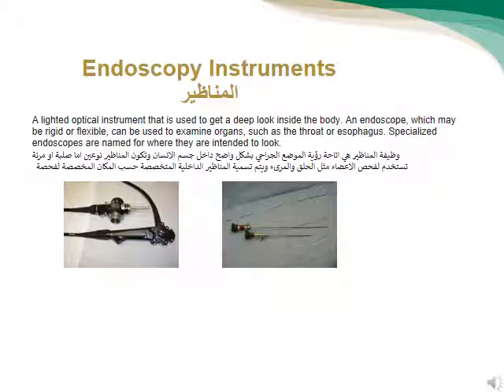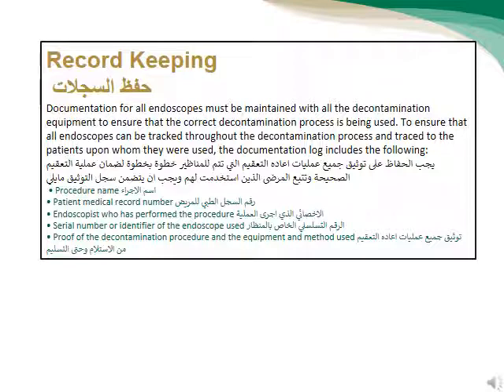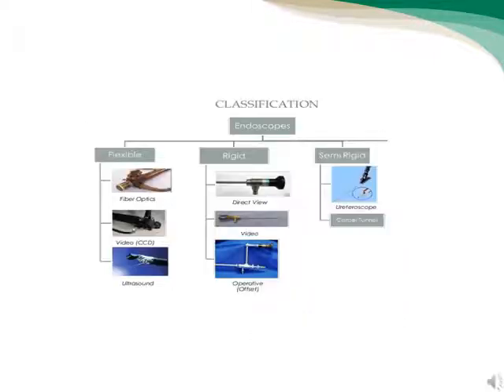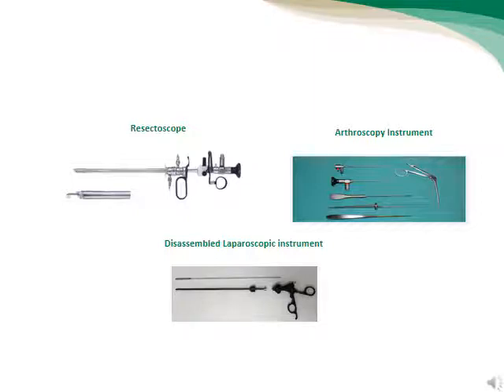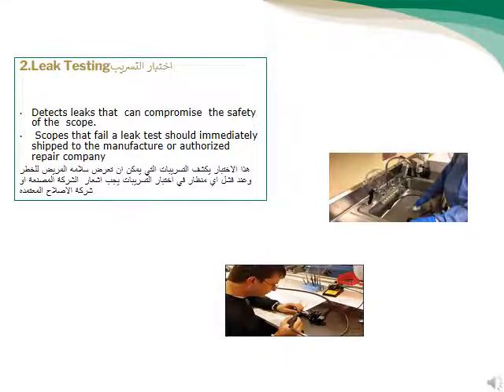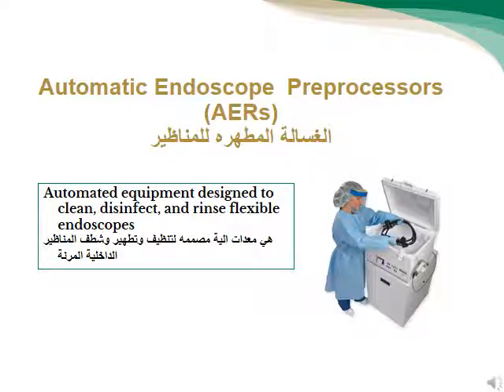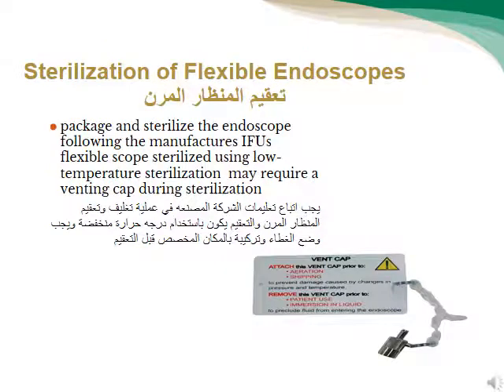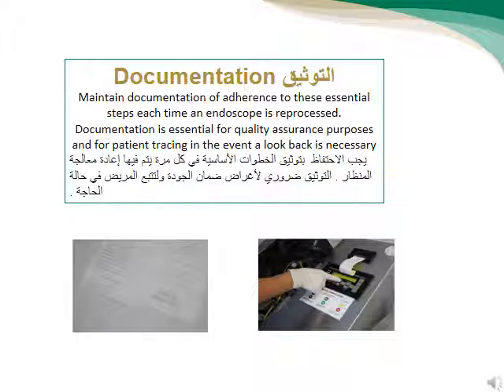6 إعادة تعقيم المناظير